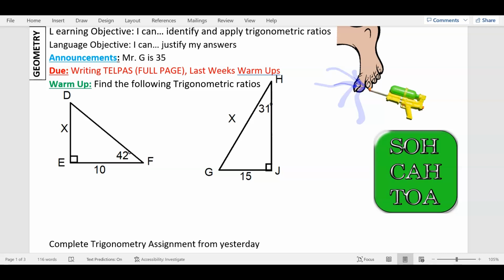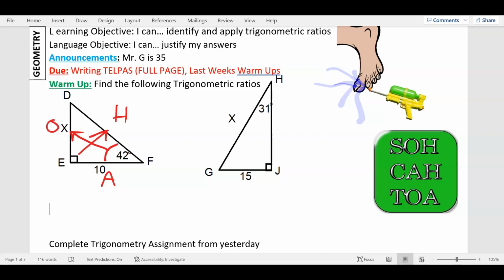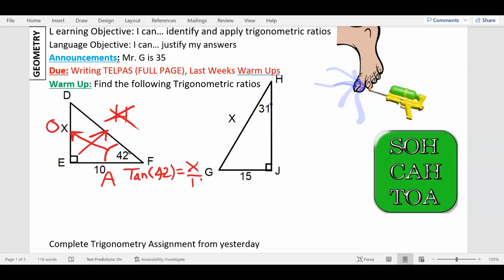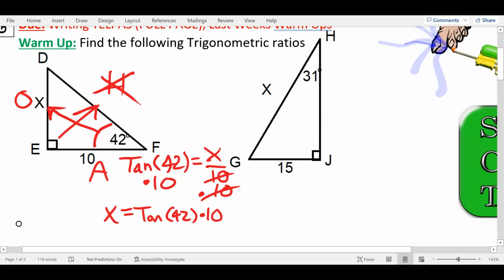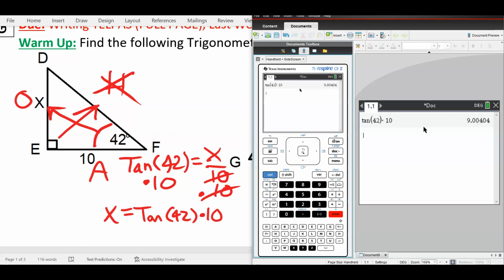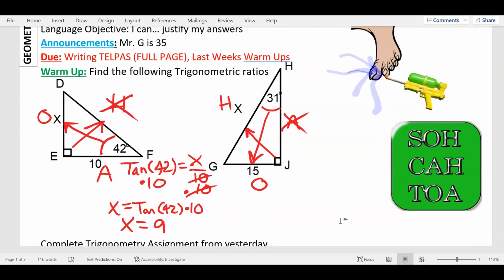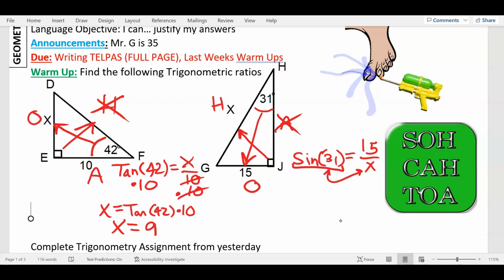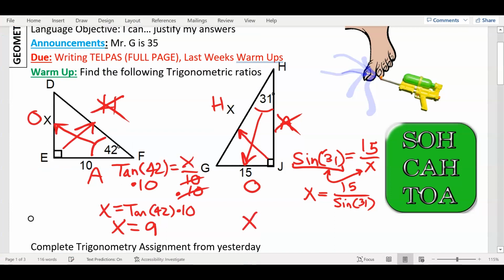2/10/22 GE Warm Up, Assignment Trigonometry